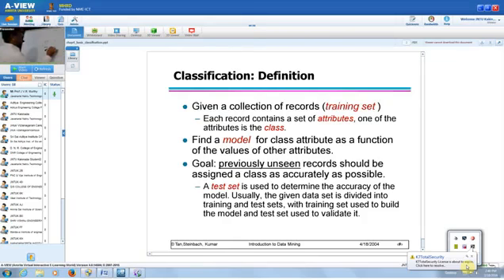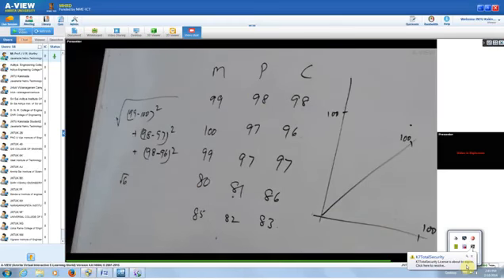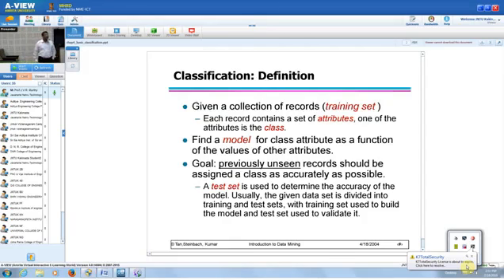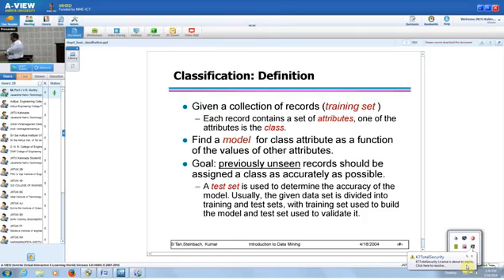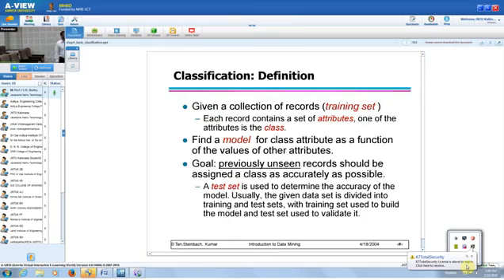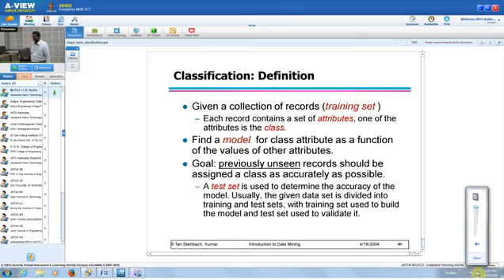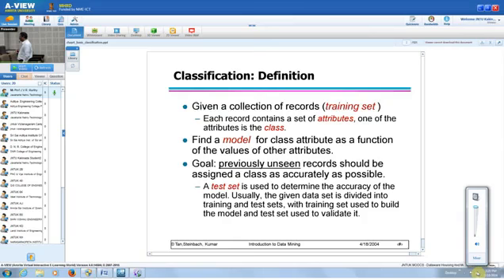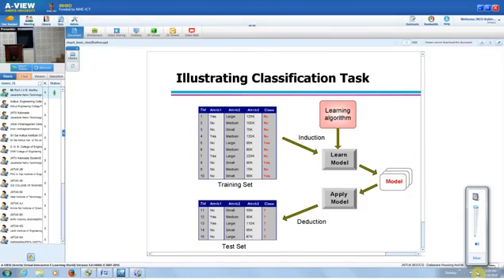JNTUK MOOCS D M D W H 2015 16 IISEM 18 02 2016 YouTube 360p